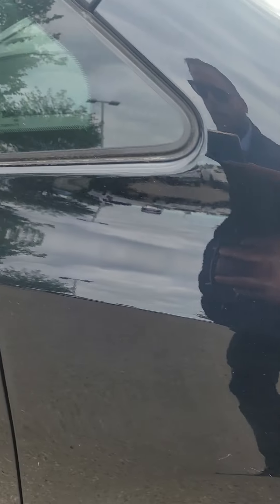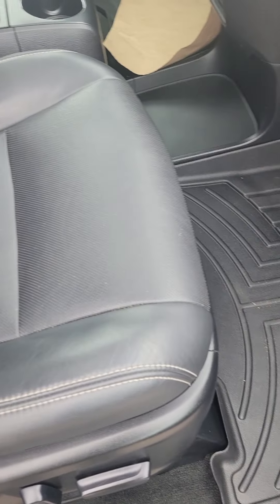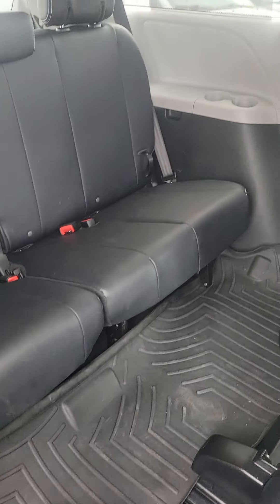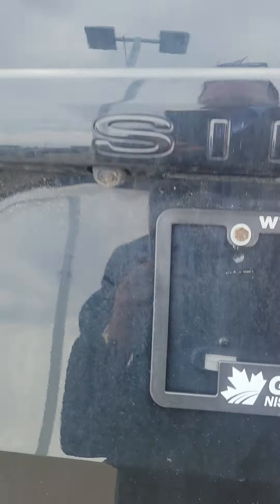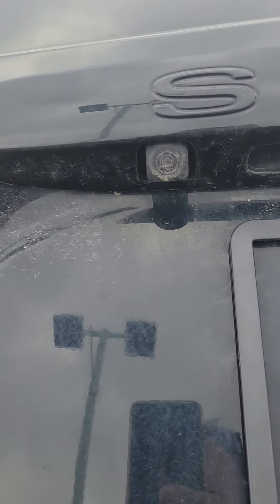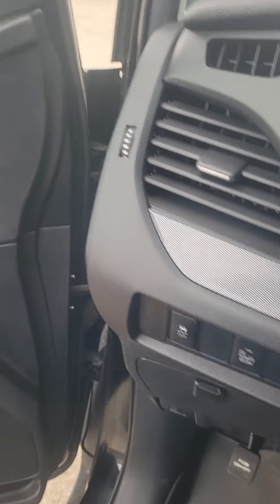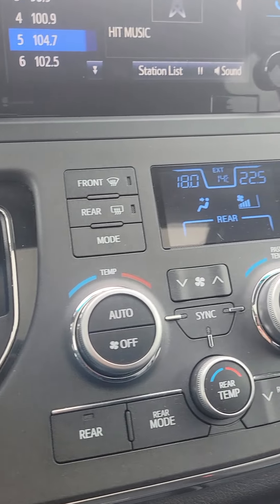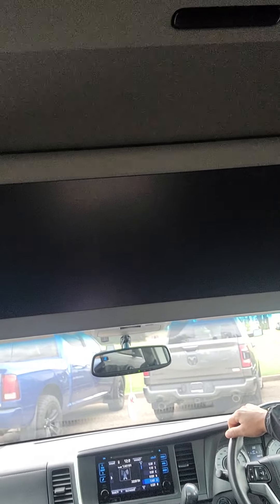2015 Toyota Sienna